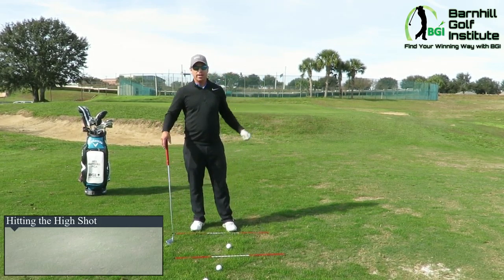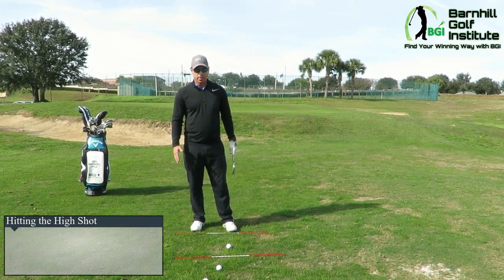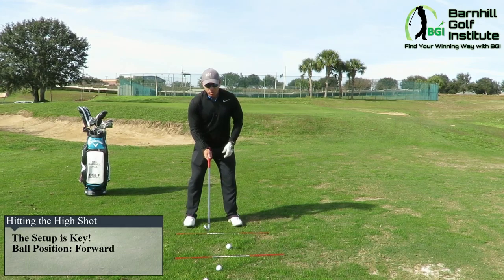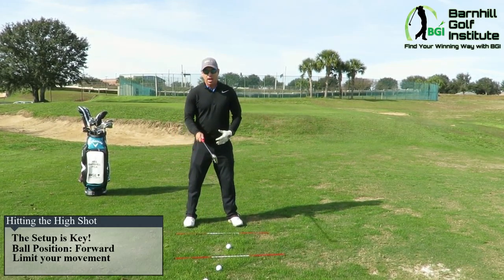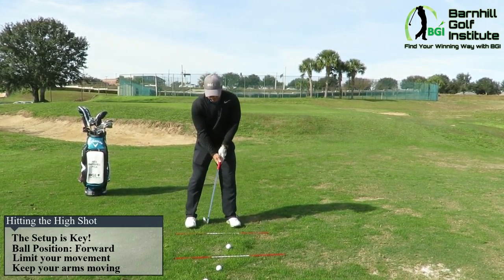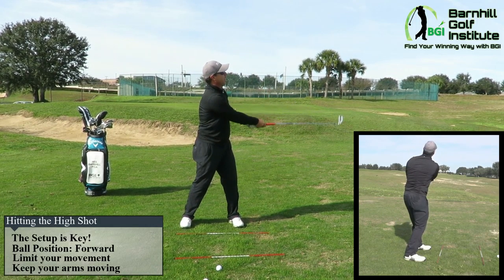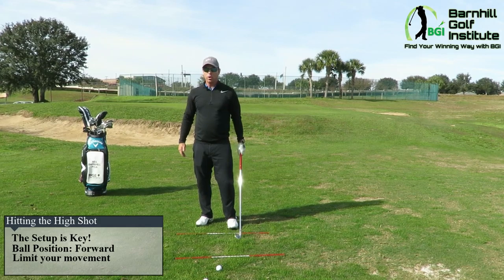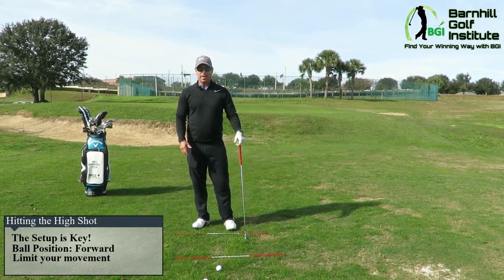Hitting it High with BGI!!!!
In golf there are always times when you have to hit the high shot.  Let Neil Barnhill, PGA Teaching Professional help you under the tricks of hitting the high shot!